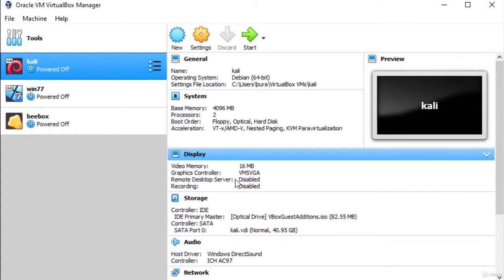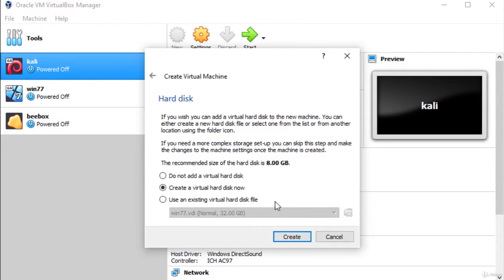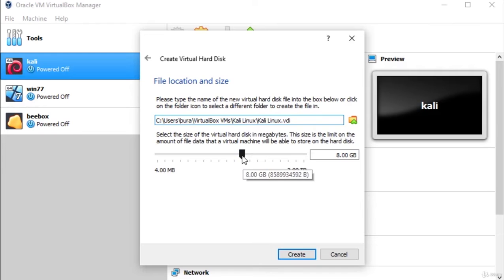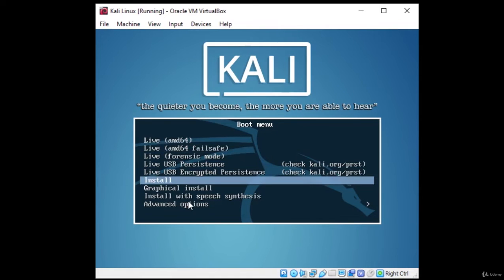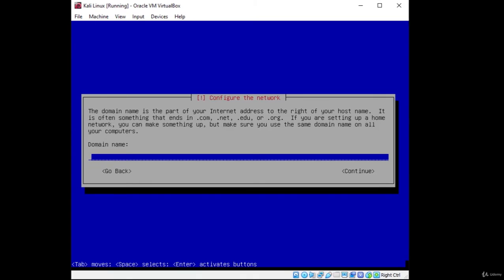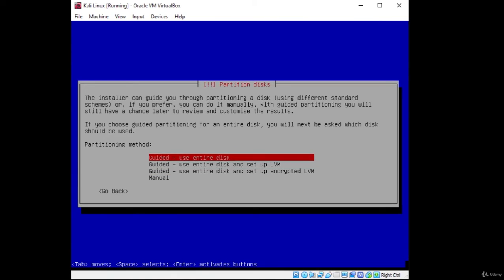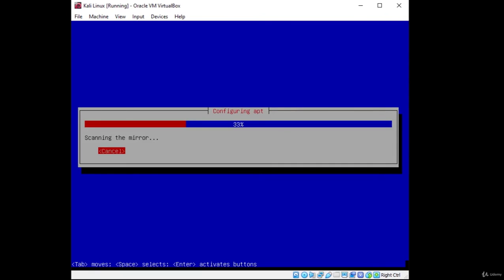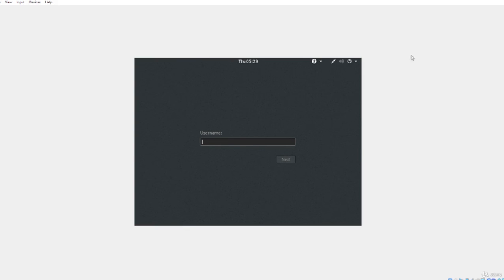6 Installing Kali Linux As Operating System For Hacking